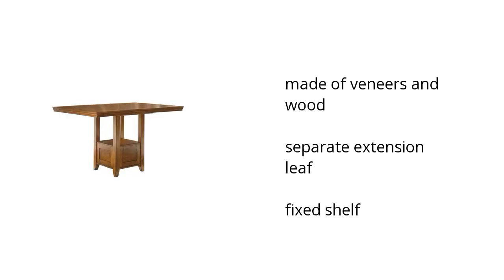Ralene Counter Height Dining Room Table | Ashley Furniture Homestore | Furniture Features Video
Hi I'm from the Buzztala Marketplace, and here are the top features of the Ralene Counter Height Dining Room Table | Ashley Furniture Kitchen:
• separate extension leaf
• fixed shelf
Wanna get the best price? Click here!